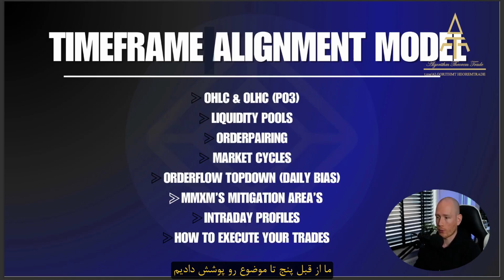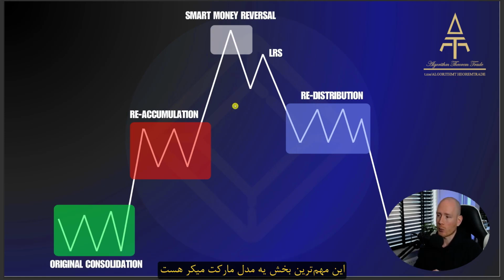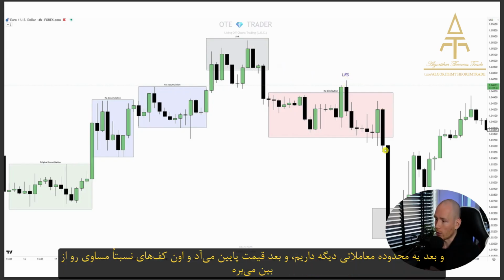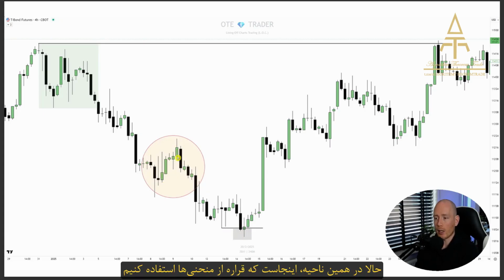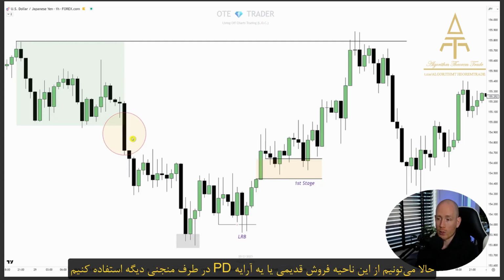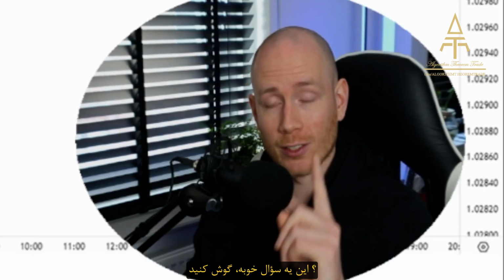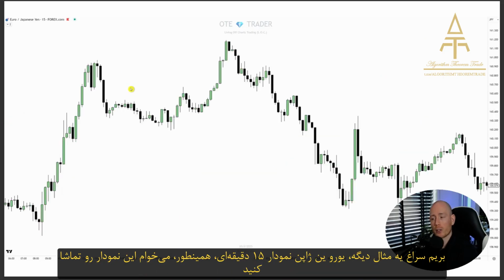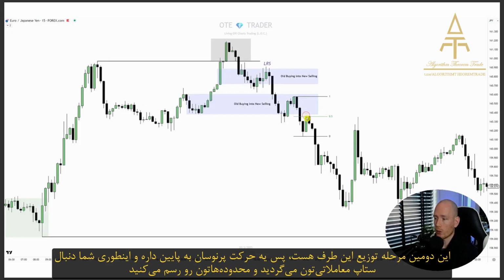6 Timeframe Alignment Model ATT Group